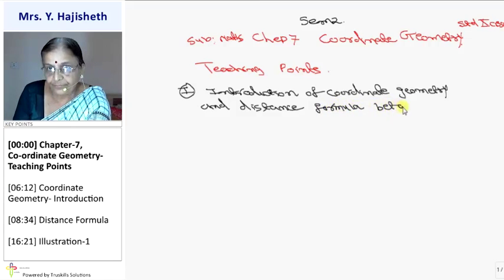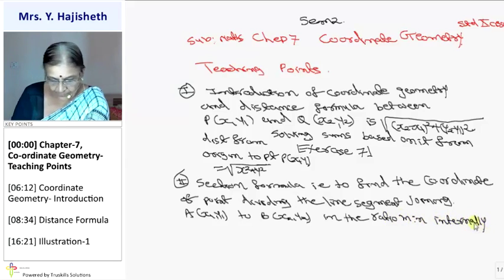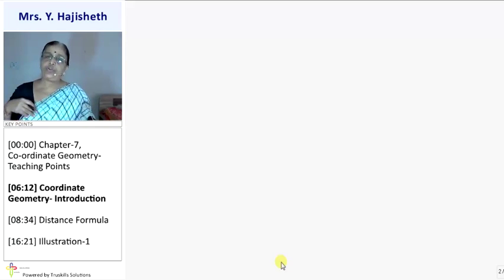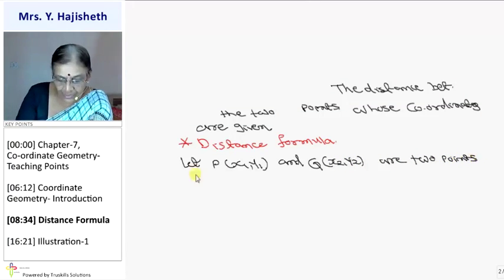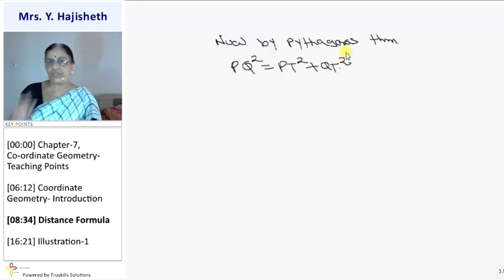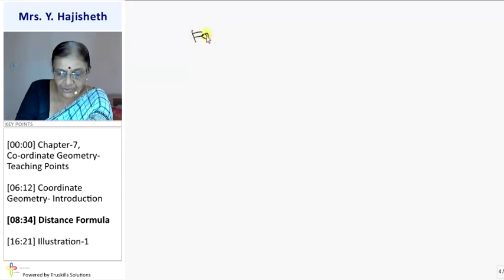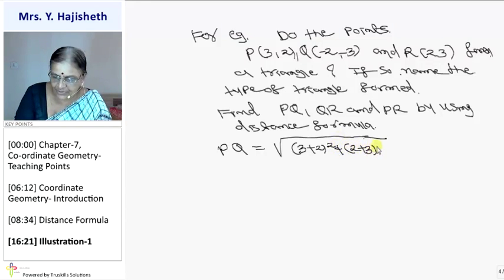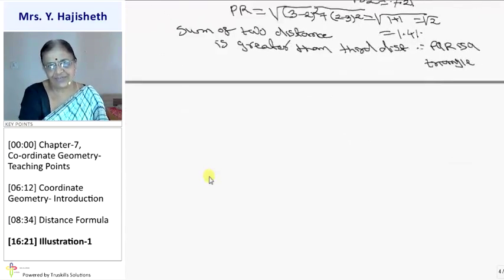Distance Formula - 10th Mathematics (CBSE Board)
CBSE 10 Maths, Chapter - Coordinate Geometry, Topic - Distance Formula